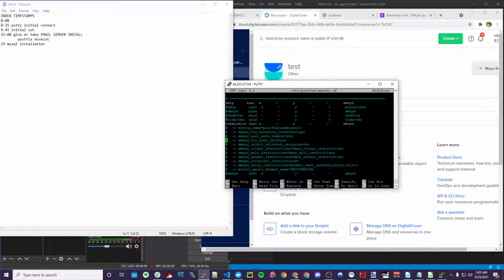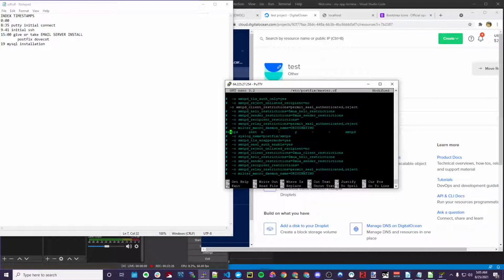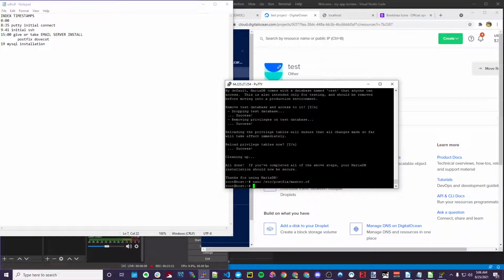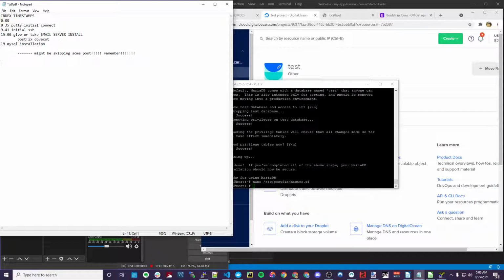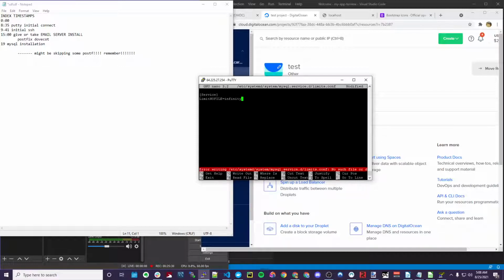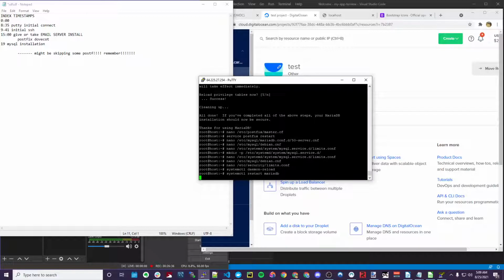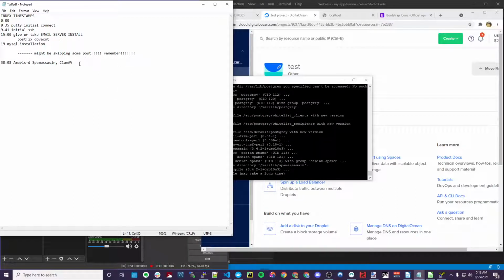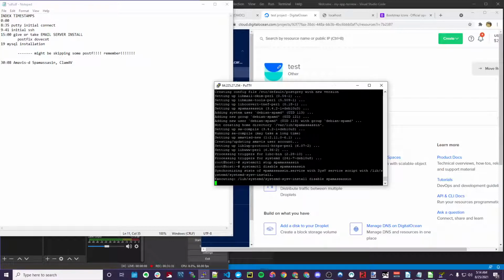3. CONFIG: Postfix, MariaDB, and Spamfilters for Roundcube Email Client